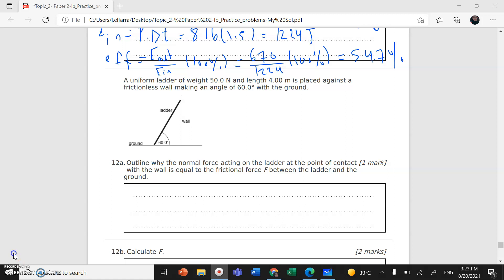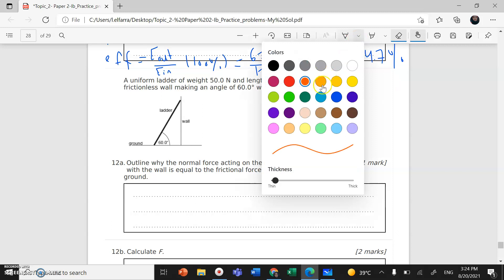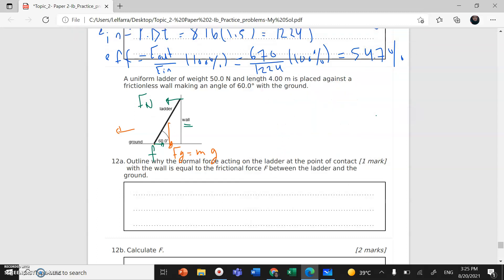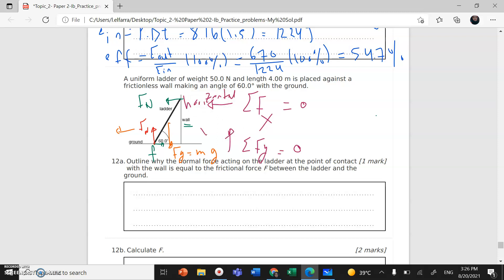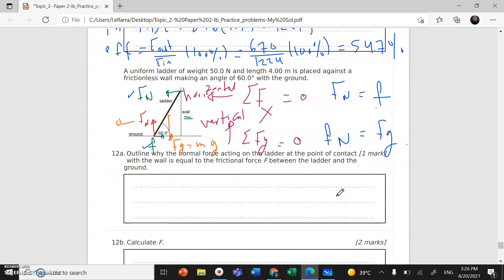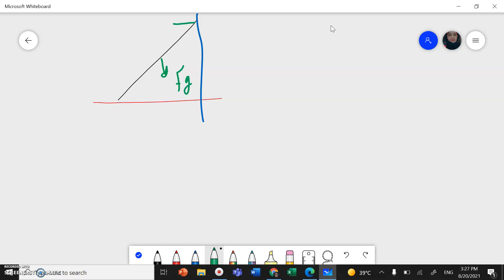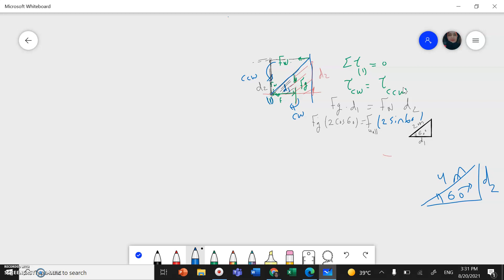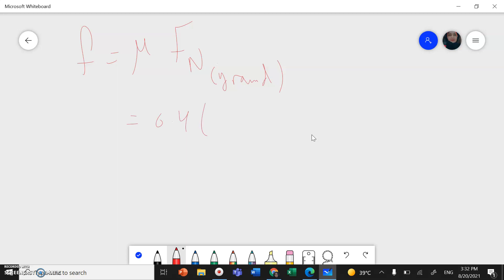IB Physics-Optional B-Qc#16- Torque- A ladder placed against a wall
Note: the side d2 is opposite to the angle 60 degree
Optional B- Engineering Physics.
A uniform ladder of weight 50.0 N and length 4.00 m is placed against a
frictionless wall making an angle of 60.0° with the ground.
a. Outline why the normal force acting on the ladder at the point of contact
with the wall is equal to the frictional force F between the ladder and the
ground.
B. Calculate F.
c.  The coefficient of friction between the ladder and the ground is 0.400.
Determine whether the ladder will slip.